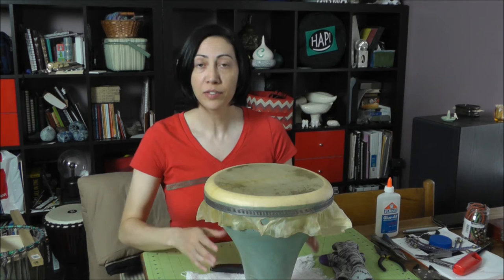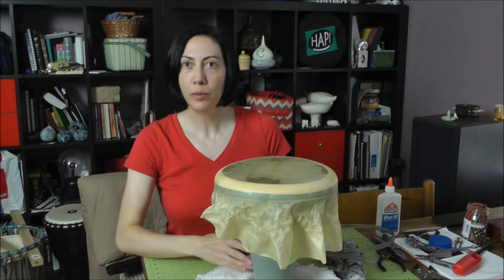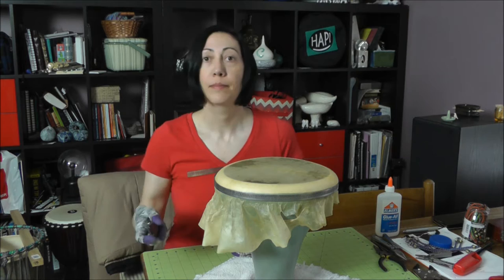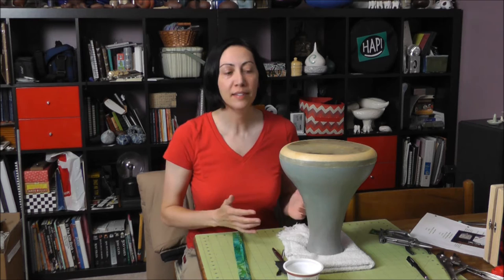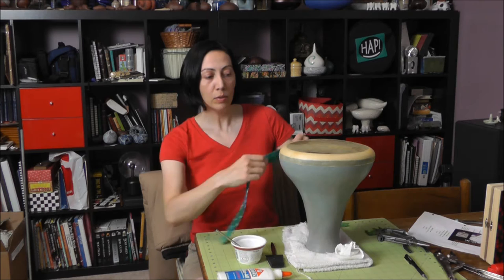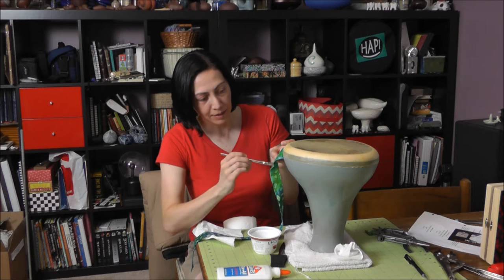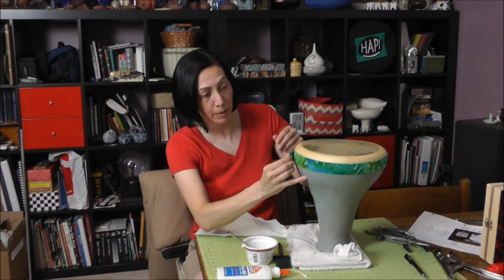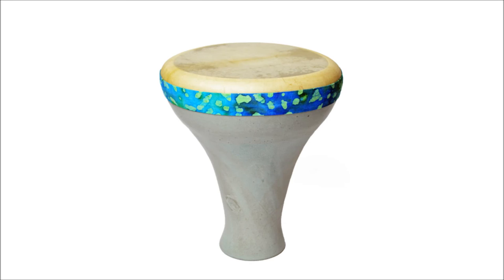Making a Clay Bass Ceramic Drum Part 3: Finishing the Skin - Pottery & Music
I'm sorry I can't easily respond to comments left on youtube. Please direct questions to my Facebook page Evolution Stoneware Pottery or email me through my This is a pottery video showing how to finish a glued on goat skin head on a ceramic drum. Check out parts 1 & 2 to see the whole making process of the clay bass drum shell from throwing the clay, trimming, joining, glazing the drum shell and gluing the goat skin head on. In part 3 I finish the skin, apply a decorative band, and complete the drum. This was made for you by Janis Wilson Hughes, owner of Evolution Stoneware Pottery. I'm making this for fun. It was inspired by a design in the book "From Mud to Music" by Barry Hall. The drum sounds awesome and is so much fun to play! Even if you don't think you're musical, I bet you would love playing one. Go ahead and make 1 for yourself!

I used this clamp which cost $4.54 on Amazon : Dixon LSS188 Stainless Steel 301 LSS Style Quick Release Worm-Drive Clamp, 1/2" Band Width, 2-1/16" to 12-5/16" Hose OD Range. Here's a link which may not work forever.

The skin is a pre-shaved 18" round goat skin from goatskins.com. It cost $8.

Find the exact finished dimensions of this drum for reference

& Amazon to get my 3 hour "Custom Clay Pottery Tools" commercial video series & my "Making Groovy Mugs" master class video on DVD and Instant Video, and go to Evolution Stoneware Pottery on Facebook for my latest updates.